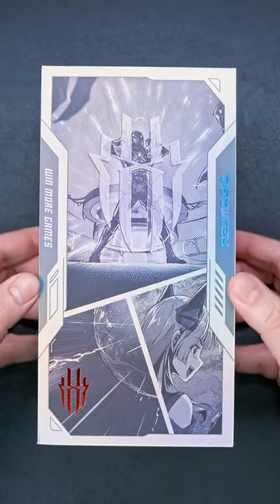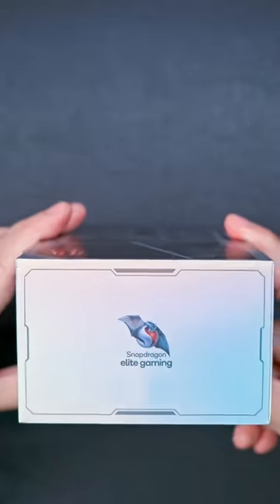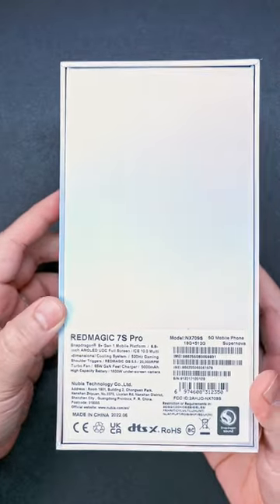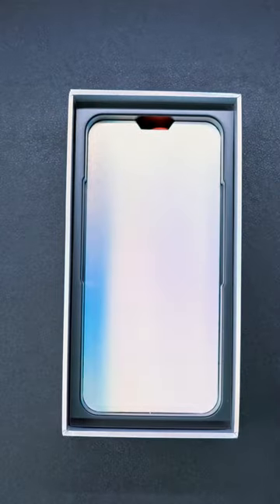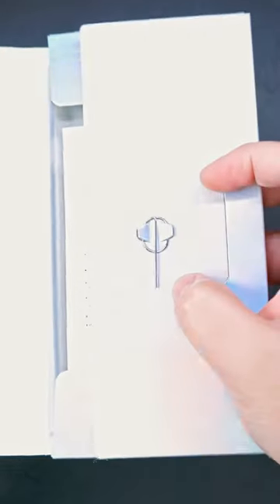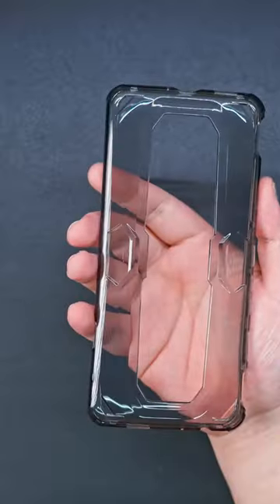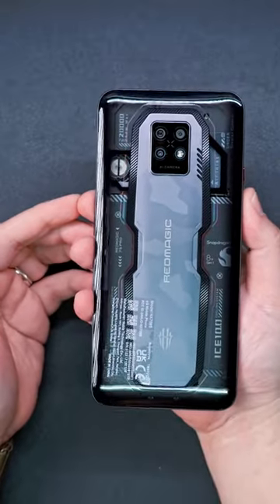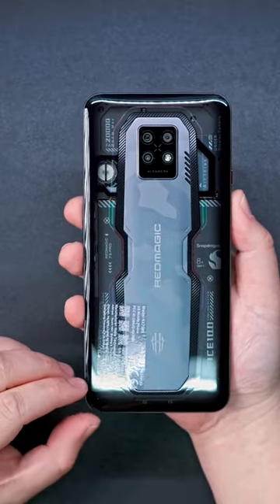Redmagic 7s Pro Unboxing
About TechBroll